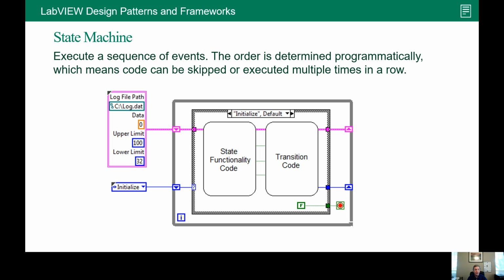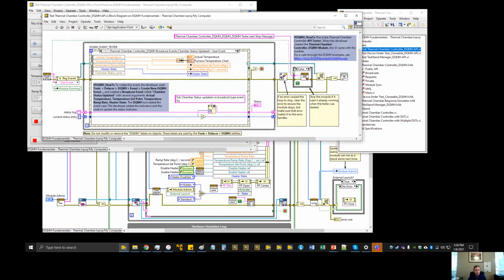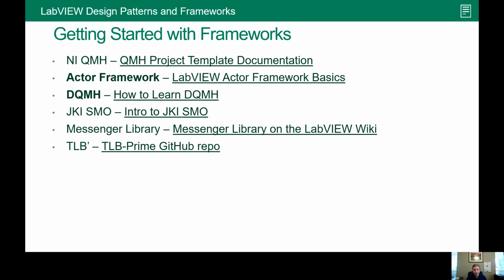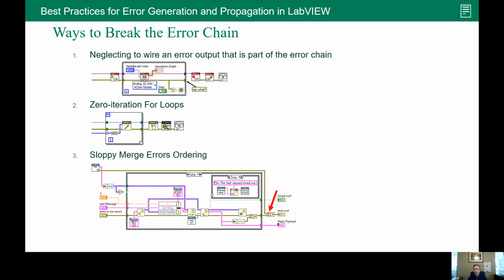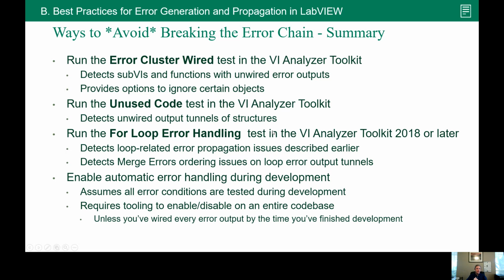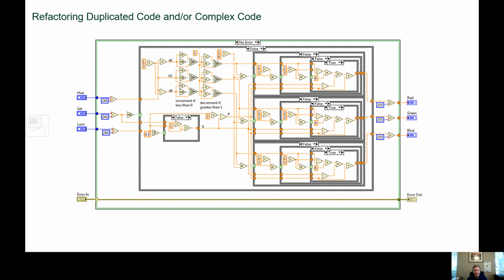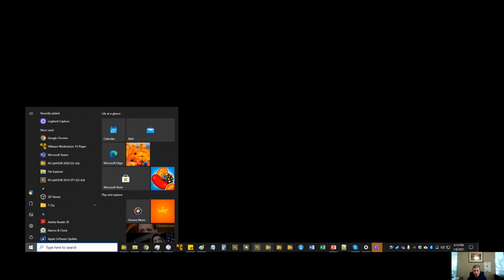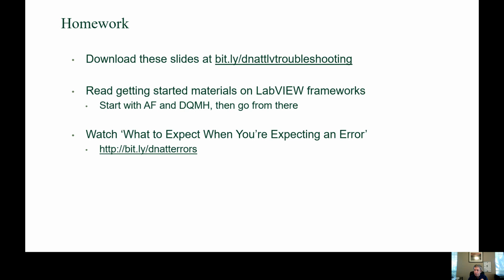Understanding LabVIEW Programming Patterns and Frameworks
An introduction to LabVIEW Programming Patterns and Frameworks and their relation to troubleshooting LabVIEW applications. The presentation has three parts:

1. Introduction to LabVIEW Design Patterns and Frameworks
2. Error Generation and Propagation Best Practices
3. Code Smells

This presentation is part of my series on LabVIEW Troubleshooting.